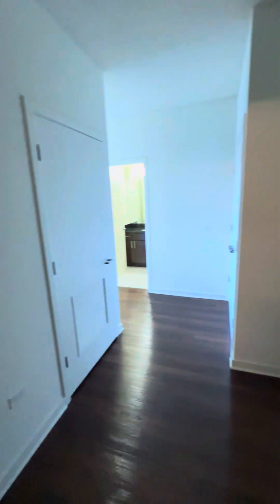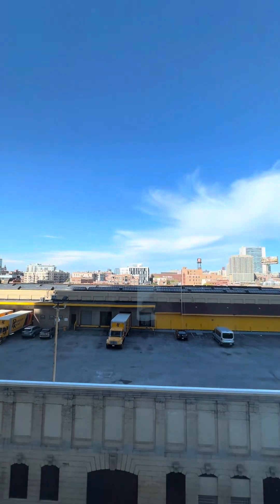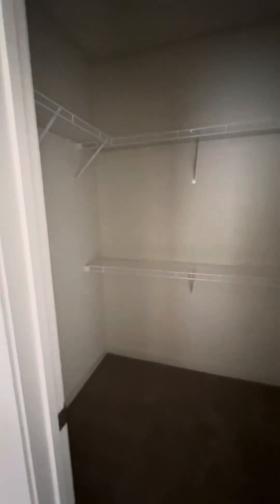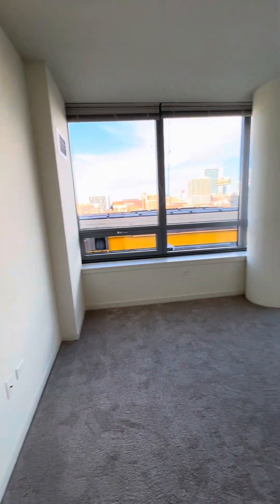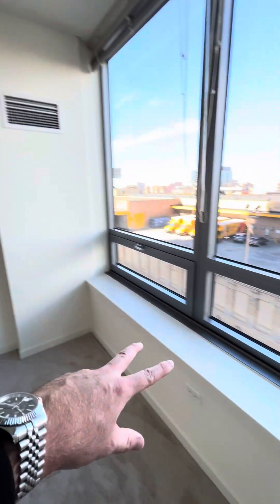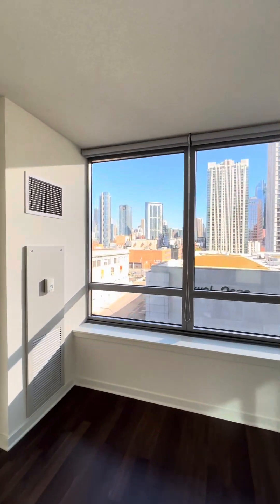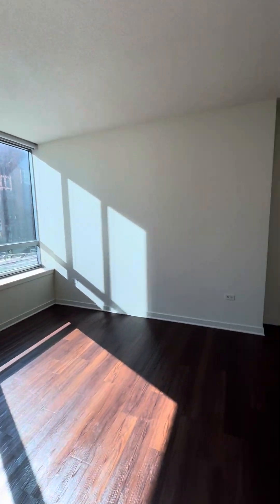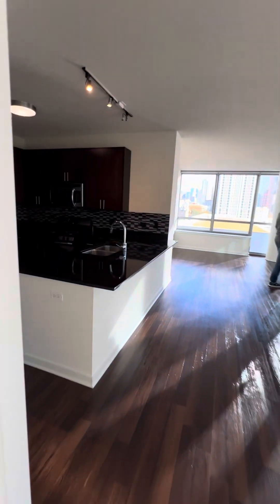K2 Apartment Two-Beds